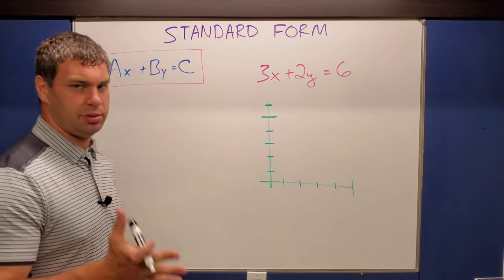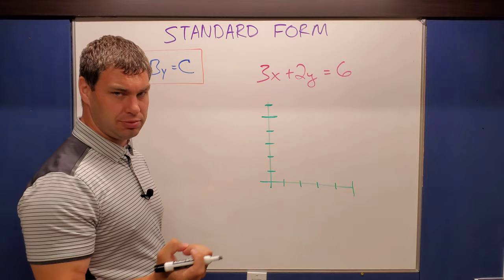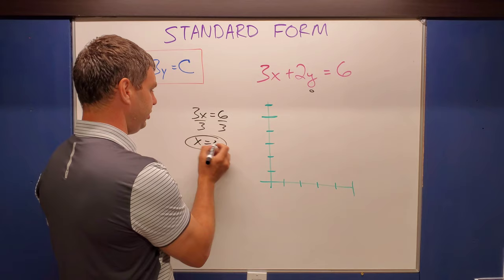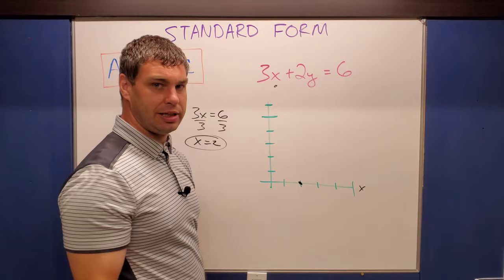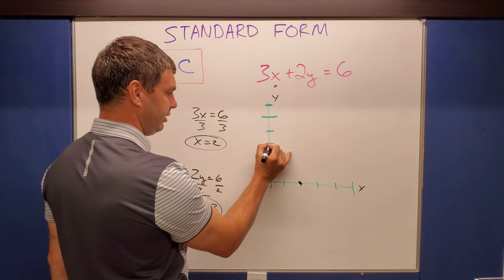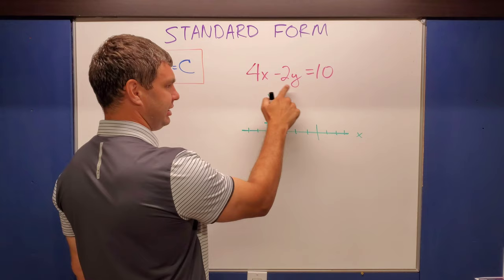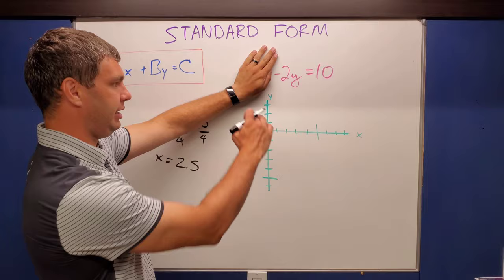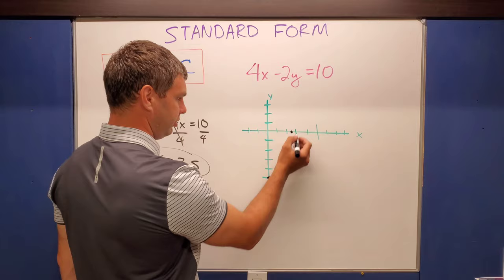Graphing In Standard Form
Graph a line written in Standard Form

🧑‍🏫 I am a high school math teacher and have had a DECADE'S worth of students SUCCESSFULLY PASS MY MATH CLASSES!